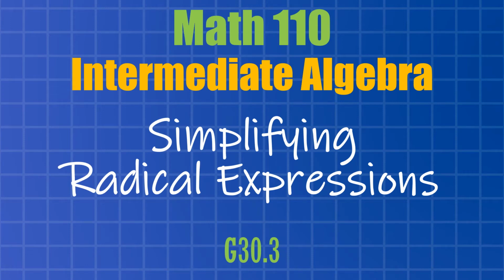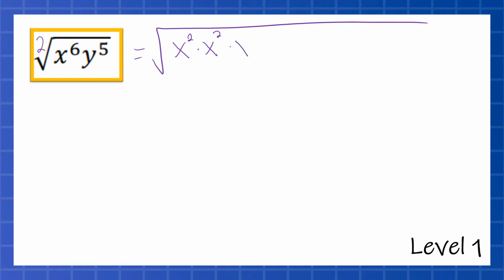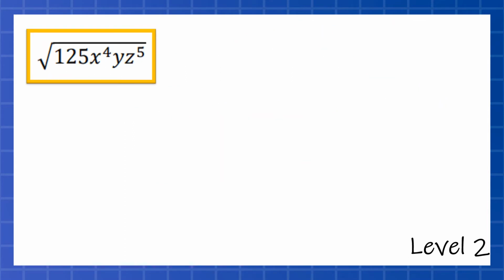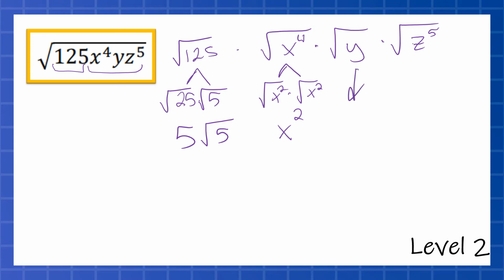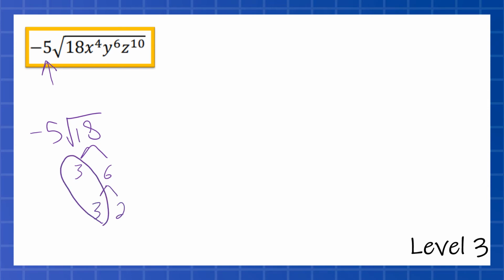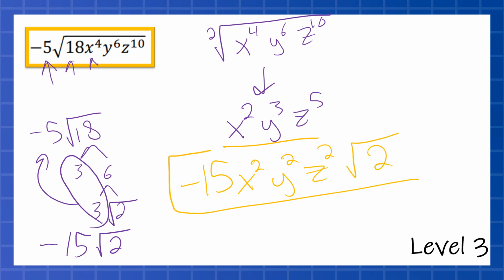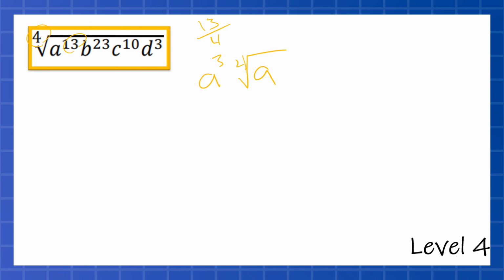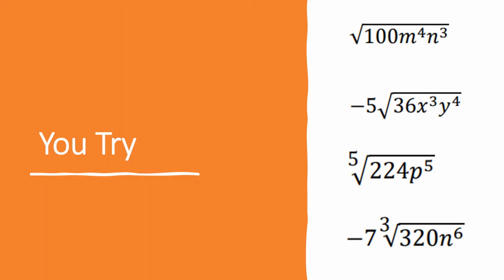Math 110 (G30.3) Simplifying Radical Expressions